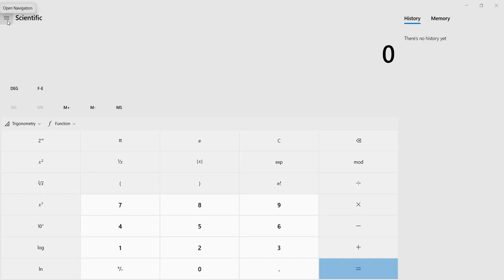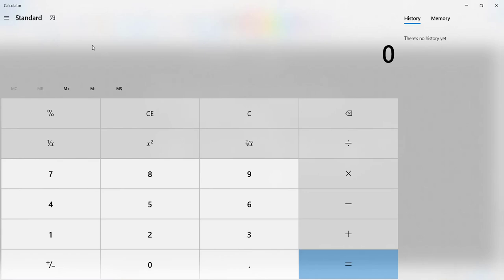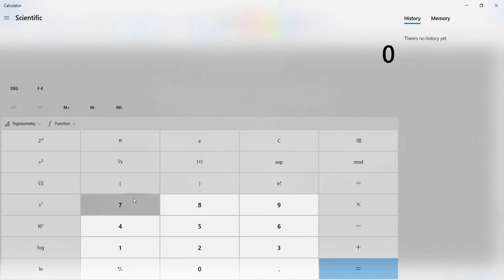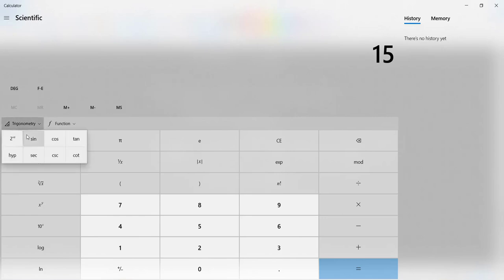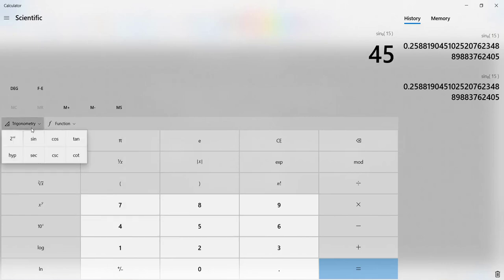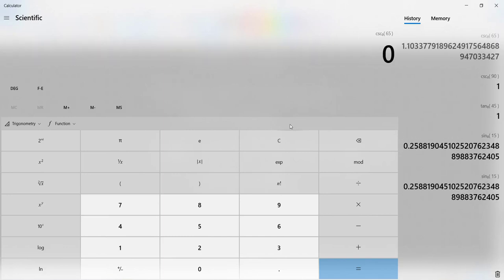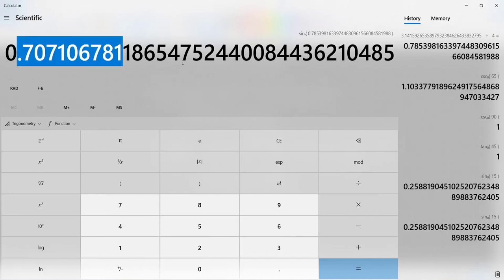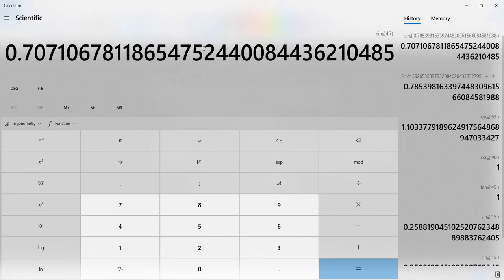Calculating Trig Functions on Windows Calculator